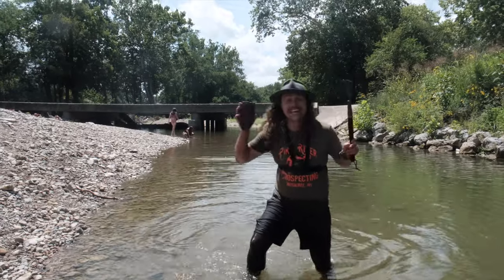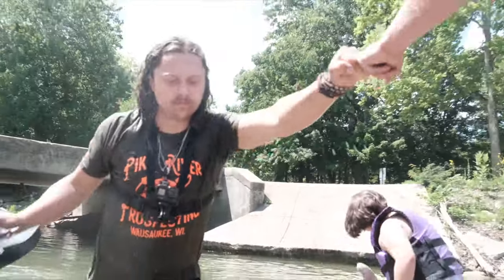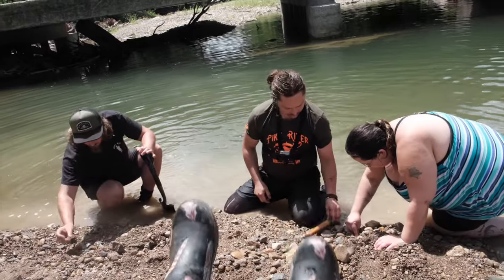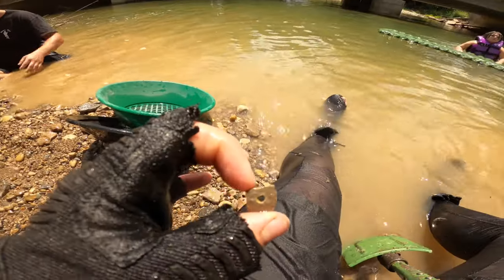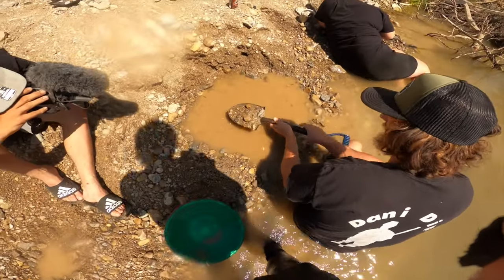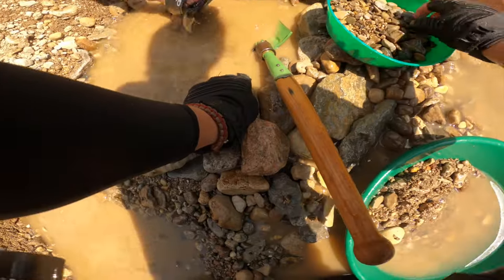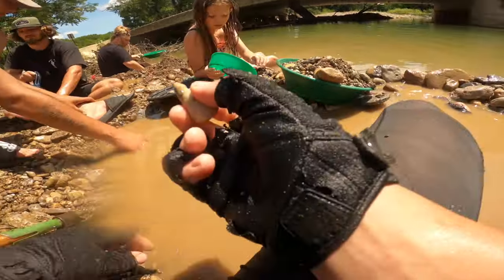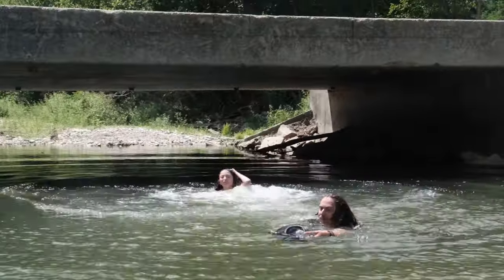Fossil Hunting JACKPOT! | Prehistoric River Graveyard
This Is Badger Exploration and WE FIND THINGS!!
Badger Exploration!
Keep up to date on where we are, what we’re doing, and all the events coming up!
Help Us keep creating and cleaning the waters of the world by donating today!
This money goes directly back into the channel in helping cover transportation costs, content production, equipment and more!
$elijahdercks
Interested in getting your very own magnet!?!

This Is Badger Exploration We Find Things.